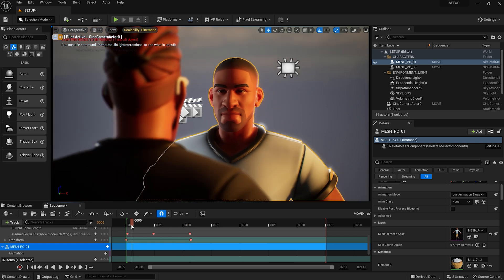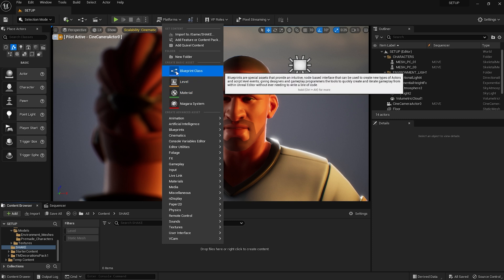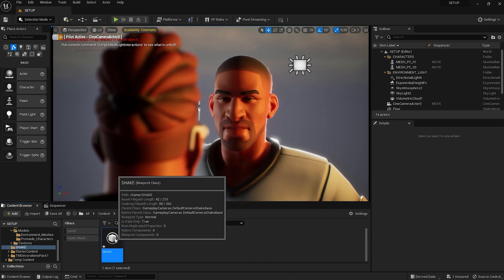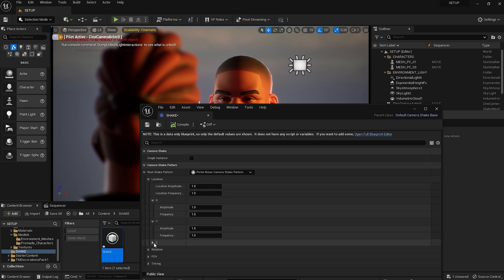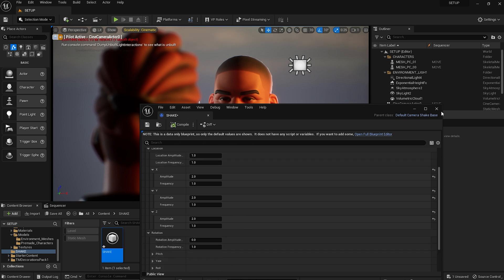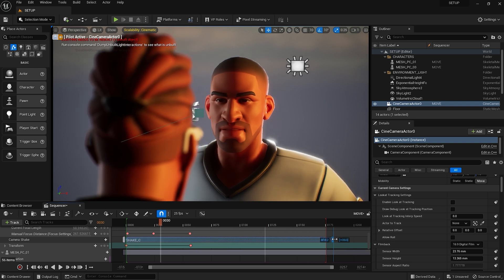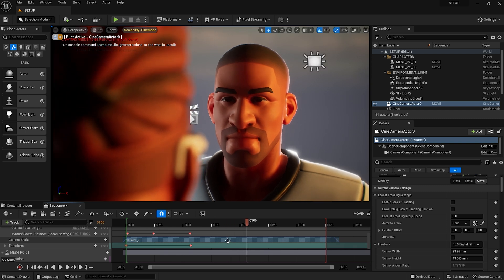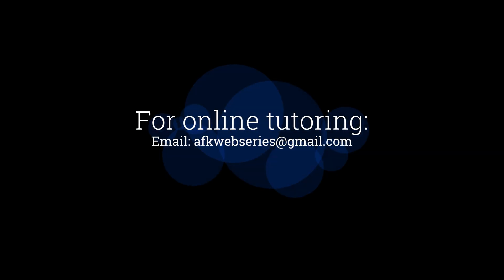Create a simple camera shake in Unreal 5 (in under 2 minutes)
An excerpt from part three of 'Film making in Unreal 5). Learn how to create a simple camera shake for your renders in under 2 minutes